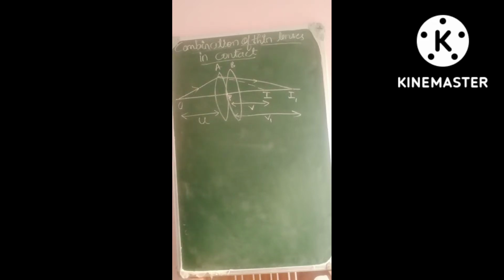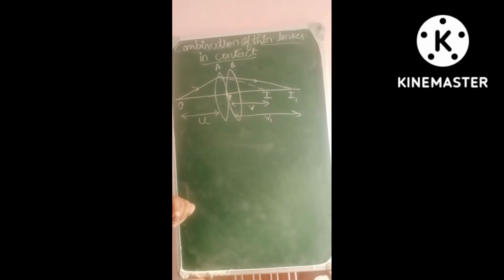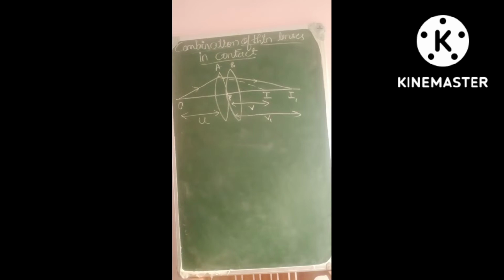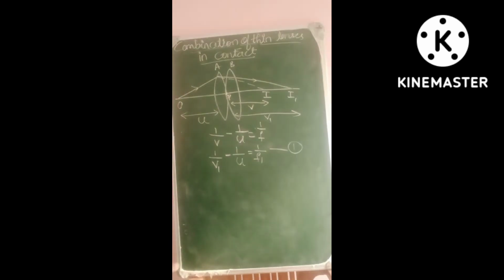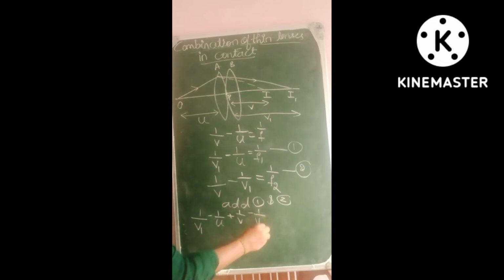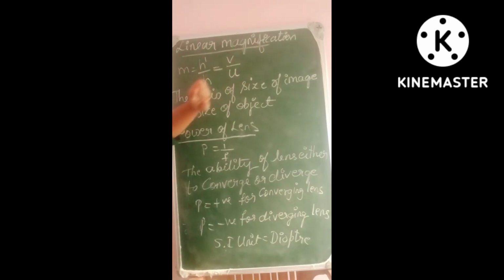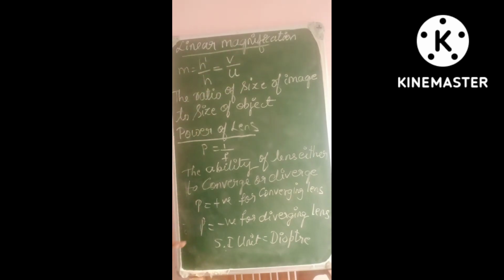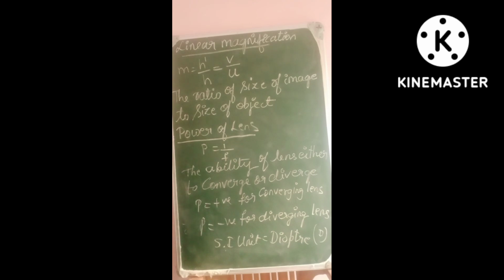Combination of two thin lenses in contact @megha9714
Combination of two thin lenses in contact ‎@megha's tutorials